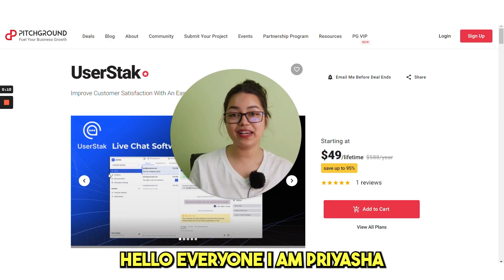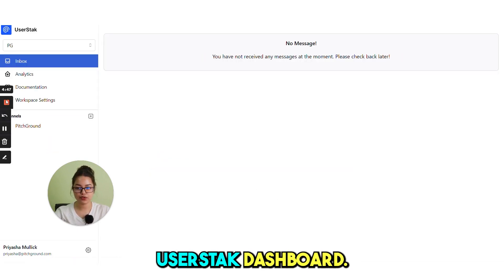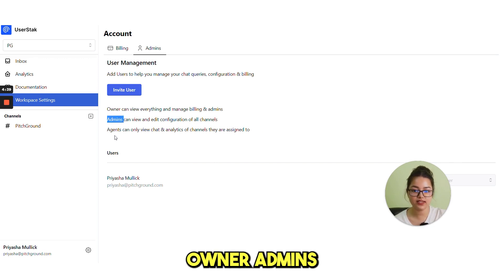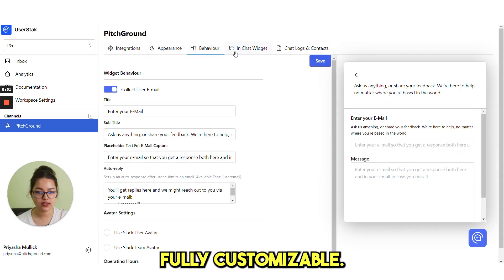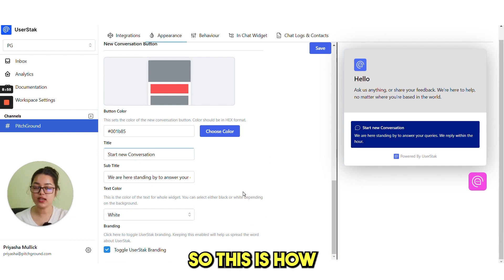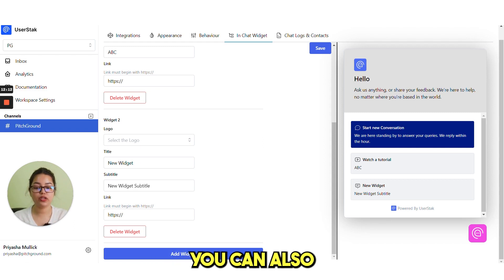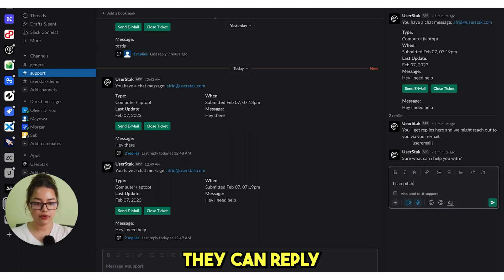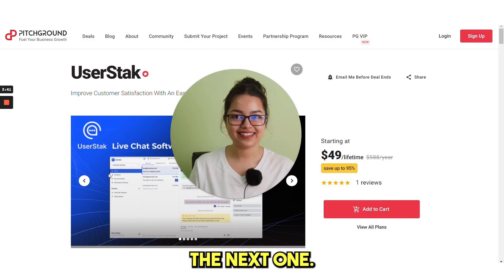The Ultimate Live Chat Software For Your Website│Provide Real Time Customer Support With Userstak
On Average, 48% of People Refuse To Trust a Business Without Real Time Customer service platform, So Get A Live Chat Widget On Your website.

Having responsive customer service will make or break a business. Despite how hard you work, customers rely on how you answer their questions and respond quickly - there's no getting around it.

That's why having live chat support is essential for any modern business. With a live chat widget on your website, you can interact with your customers in real-time and answer their questions and provide the help they need.

PitchGround Presents; UserStak
UserStak is a software that allows you to easily add a chat box to your website, allowing visitors to communicate with you or your customer service team in real-time.

UserStak lets you put a live chat widget on your website for Customer Service, Live Chat, FAQ help, and more. Get started in less than 5 minutes and answer customer queries with an easy-to-use customer ticketing platform.

Plus, UserStak allows you to customize the chat widget per the theme of your website or product. You can also add in-chat widgets linked to external links of resources like Documentation and Youtube so that the customers can search for their queries before starting a conversation with an agent. On the agent's side, UserStak allows you to reply from Slack or the UserStak's dashboard.

TL;DR:
1. UserStak is a software that lets you add a live chat widget to your website for customer service & FAQ help. It allows you to customize the chat widget, add external resource links of resources & answer customer queries from Slack or the UserStak's dashboard.
2. Similar to Intercom, LiveChat, Crisp, ChatWoot
3. Intuitive UI and UX, easy-to-use platform, very stable.
4. Best for Solopreneurs, Freelancers, SMEs, Digital Marketers, and Agencies who need a way to provide customer service or answer FAQs online.

00:00 - [ Introduction]
00:16 - [ Introducing UserStak]
01:03 - [ Login To UserStak]
01:33 - [ DashBoard Walkthrough ]
03:02 - [ Create Chat Widget  ]
03:51 - [ Customize Chat Widget ]
05:50 - [ Set Up Community Chat Widget]
06:16 - [ Integrations]
06:26 - [ LIVE Example]
07:21 - [ UserStak ]